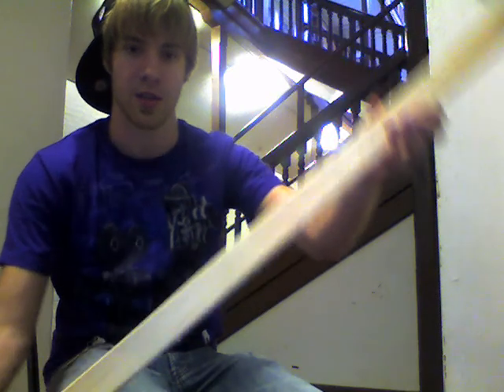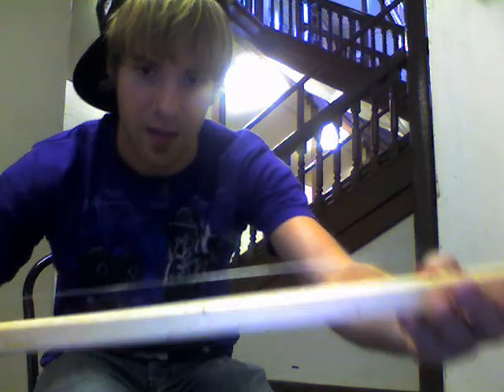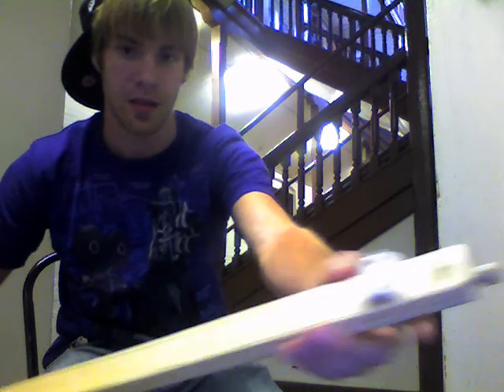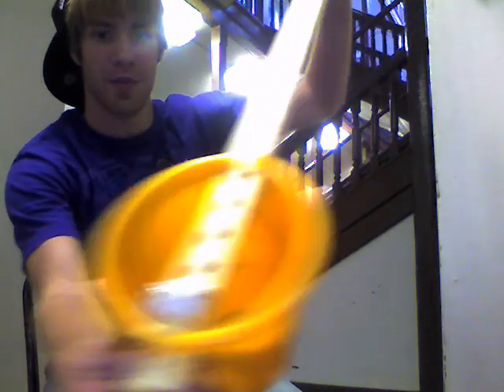Engineering Project: Slide Guitar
For Engineering Fundamentals, we had to make an instrument that would play the first 8 bars of Rocky Top.